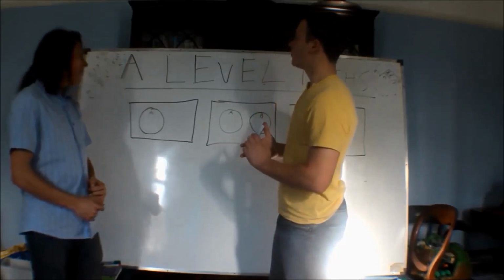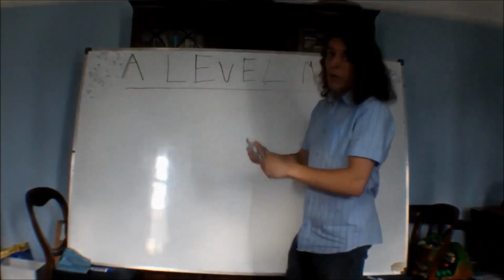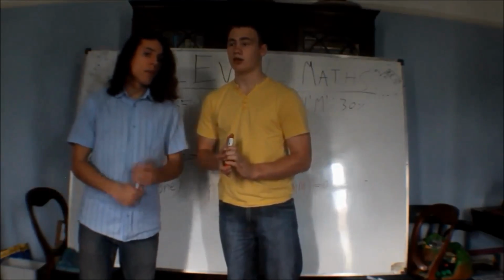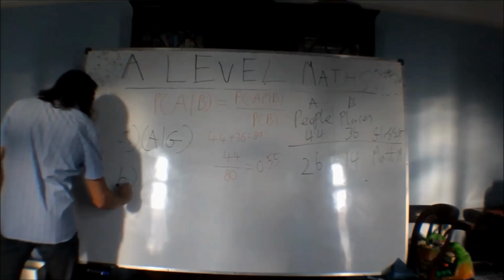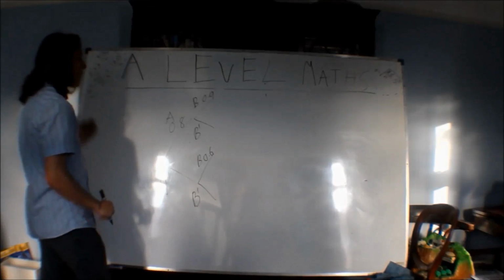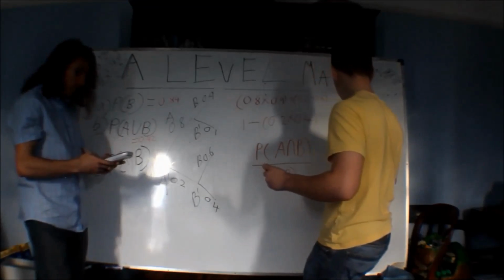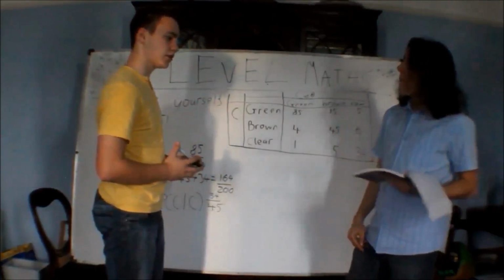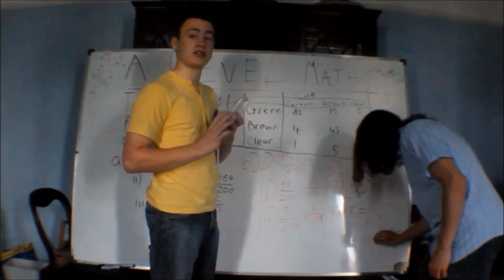Statistics- Probability (chapter 3)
A revision of all the key points of Chapter 3 from Stats 1 B :) Find us on Facebook by typing in "clever cracker squared" or find the link on our YouTube channel and message us any questions on statistics and we'll get back to you with your own personal video :)